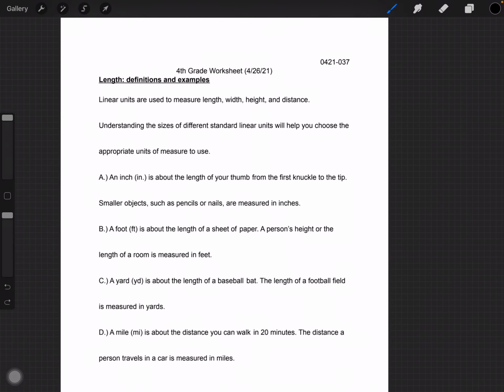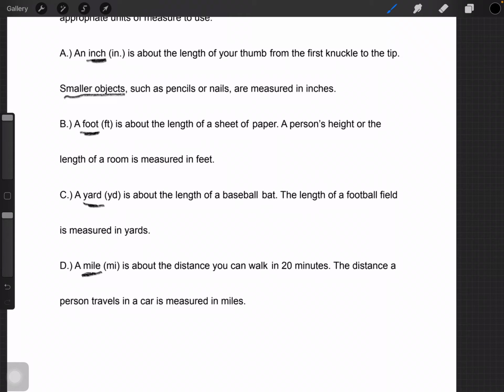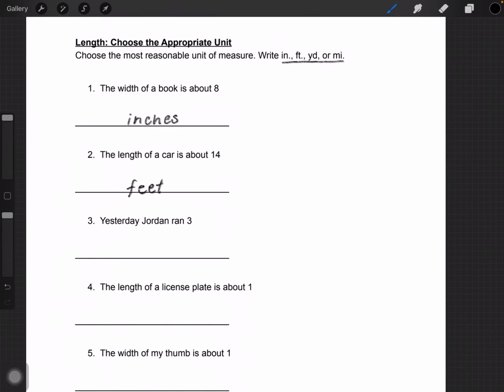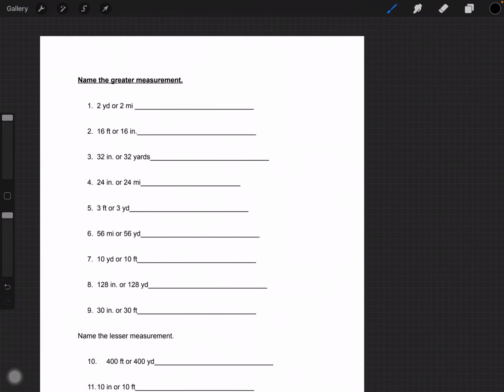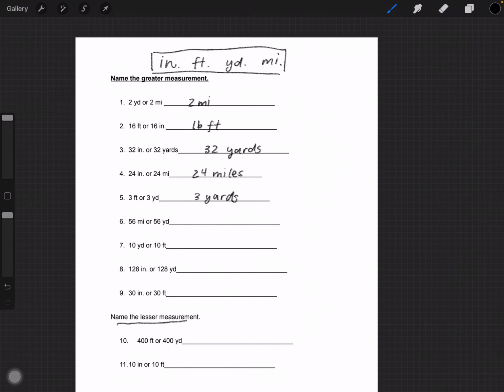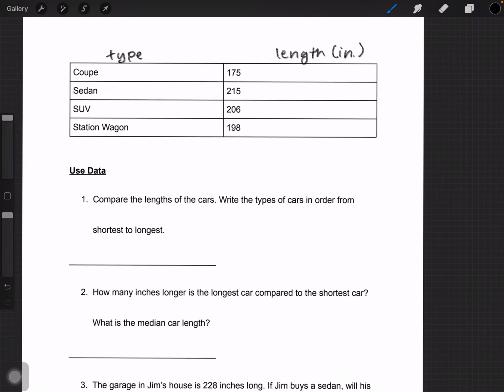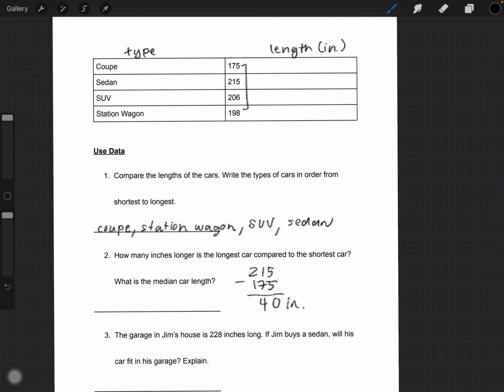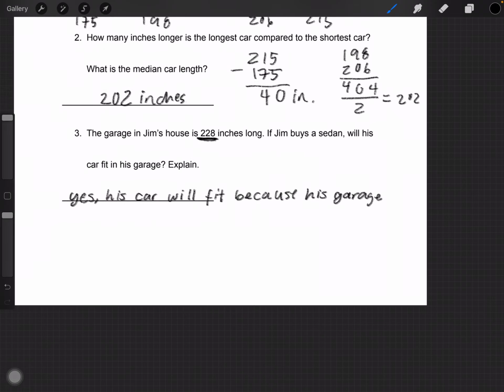4th Grade Math | Lesson 37 #2